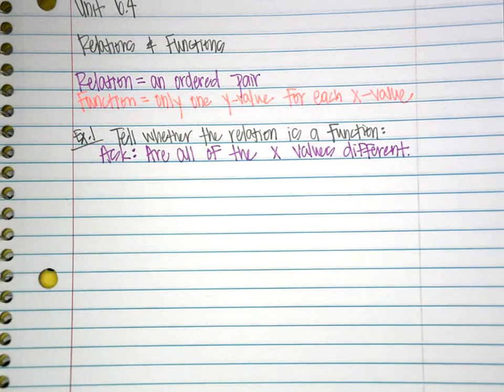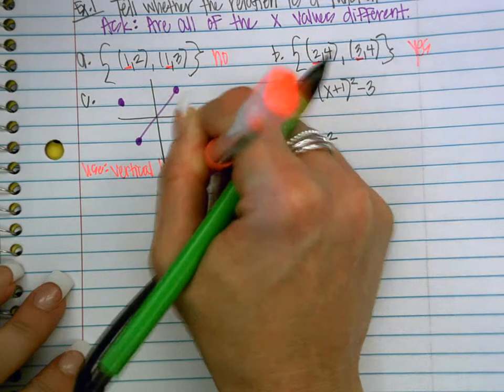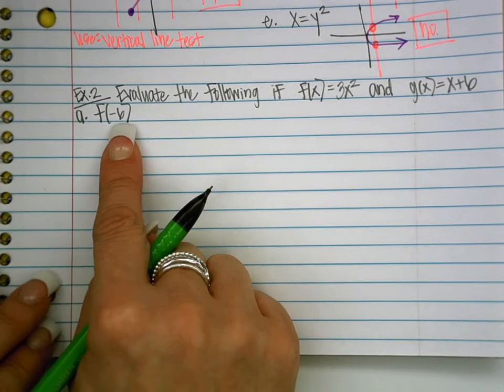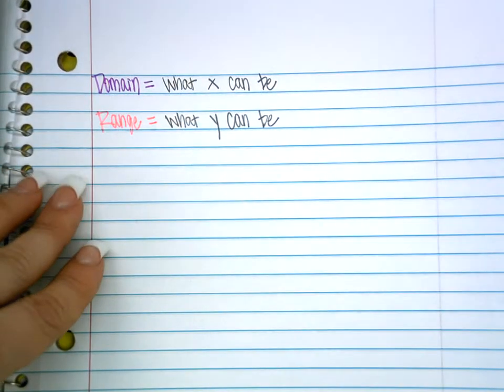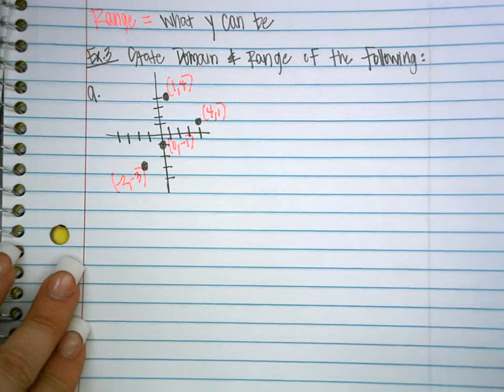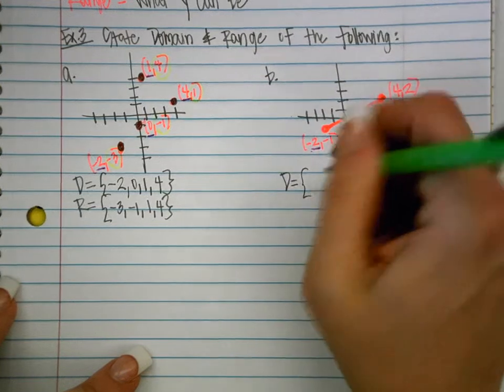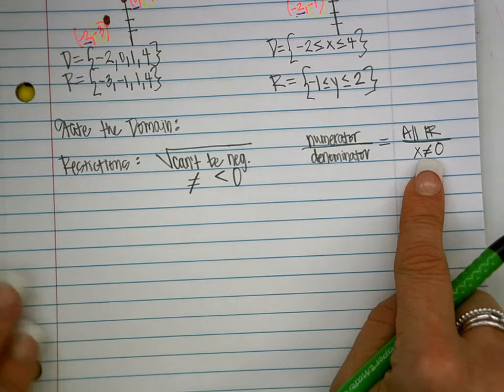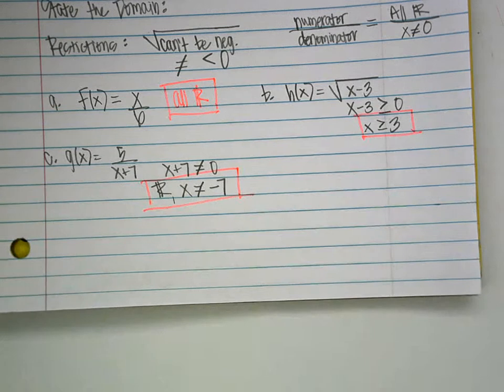Unit 6 4 Notes 001